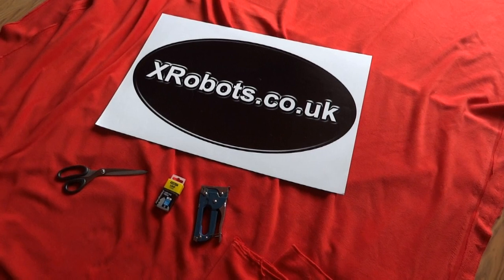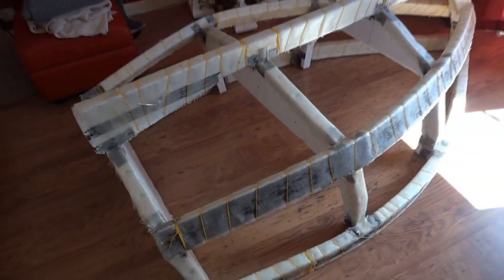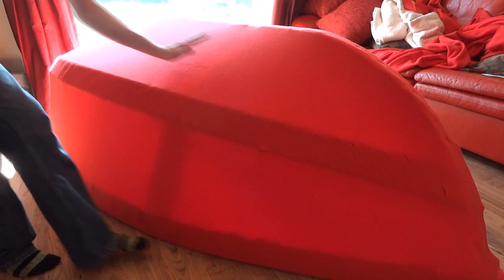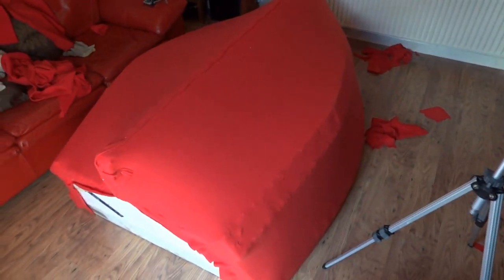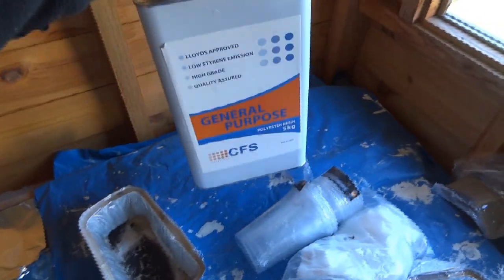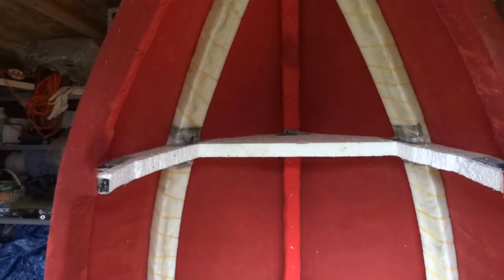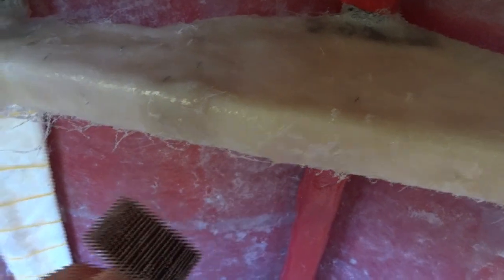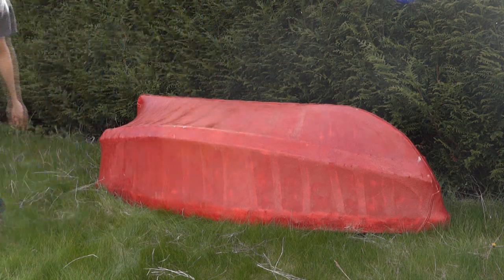Experimental Boat Building Part 5, Skinning the frame with fleece and fibreglass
This is part 5 of my experimental boat build.